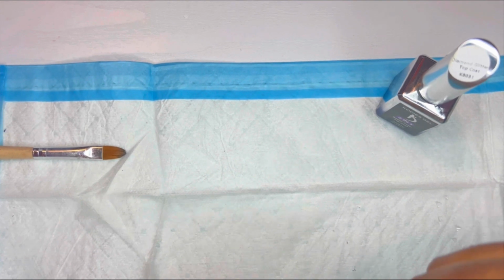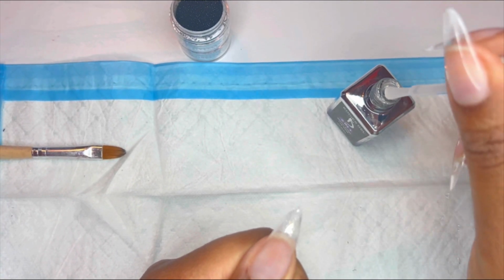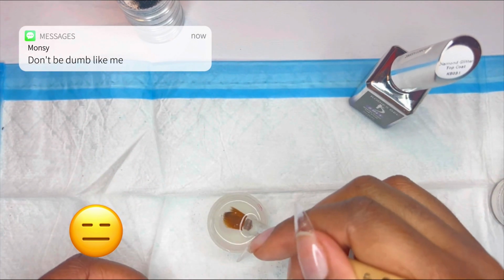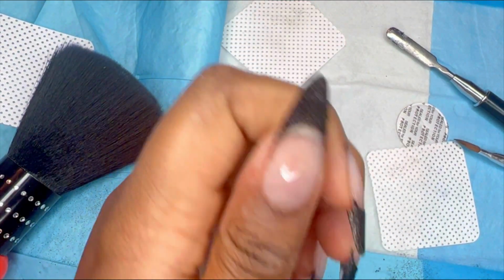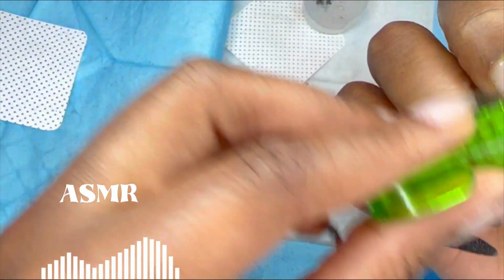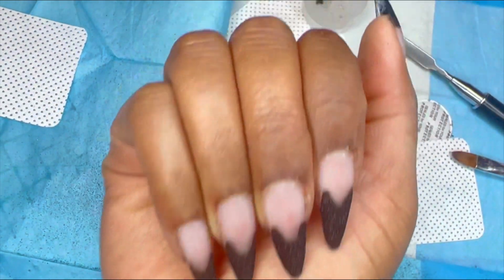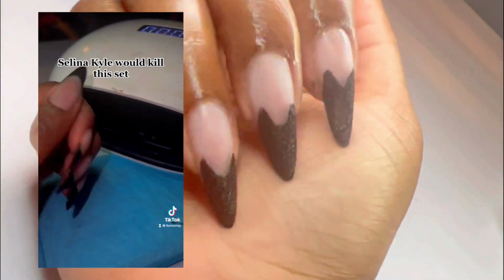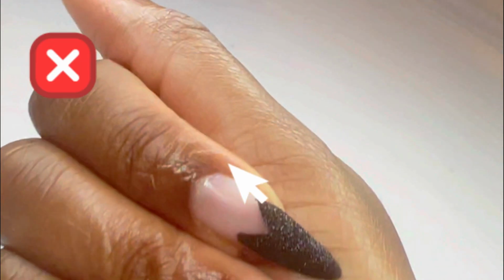Catwoman (Zoe Kravits) nails | nails designs for the bat and cat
This is the link to my Nail Recommendation links